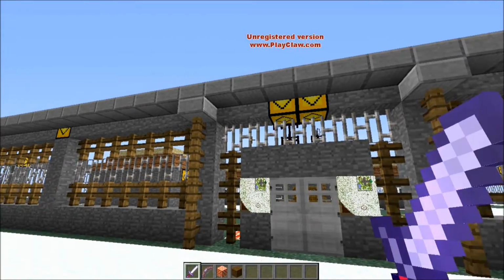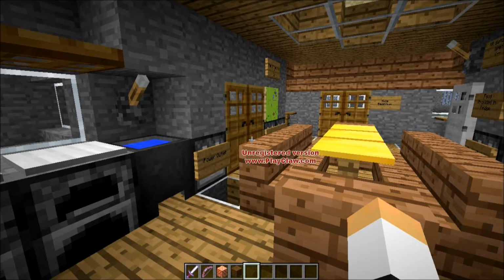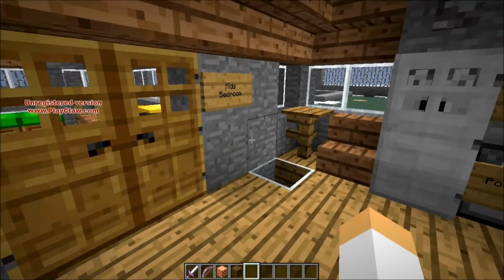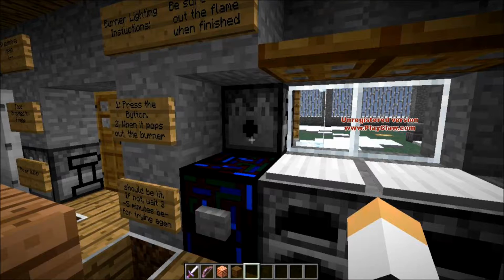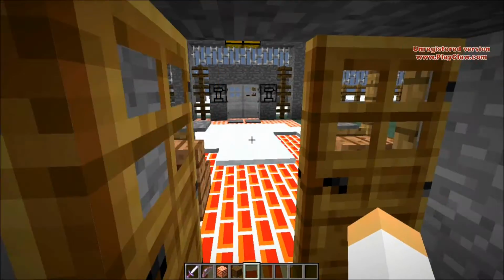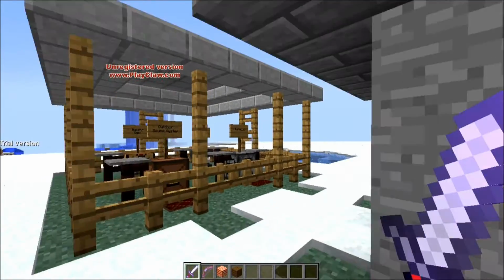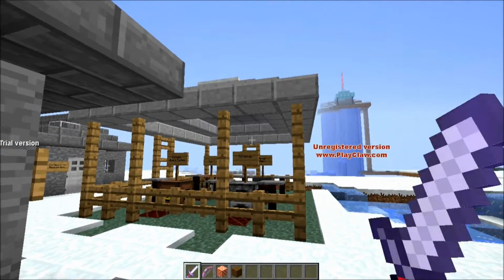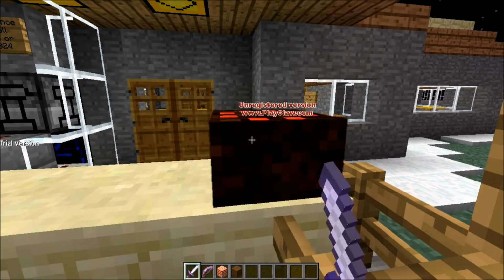Random Minecraft Video 3 - A Holiday House in Minecraft!! :D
Hello everybody its Lazer Turret once again. I decided to make another random minecraft video because i was just that bored. Today, I do a tour of the holiday house in minecraft made in my creative world. I also show you the tweaks my brother made to the wiring on the gas burner.

Feint - Phosphor ft. Miyoki (intro)
Dubstep 2010 Mix! (background music)
Project 46 - No One ft. Matthew Steeper (outro)

Chuck (put) any feedback at all in comment section. Catch you guys later!! ^_^